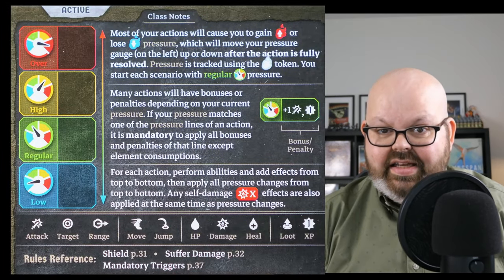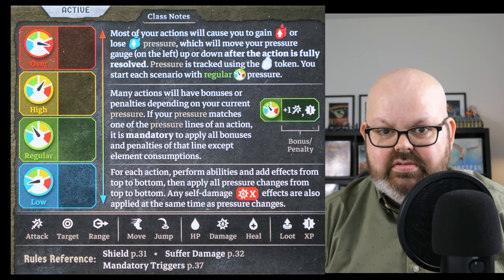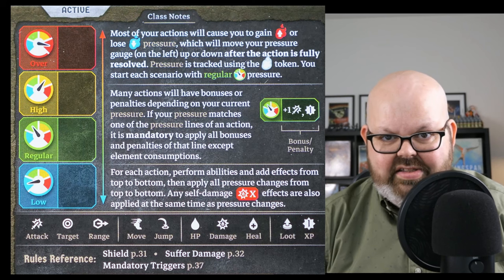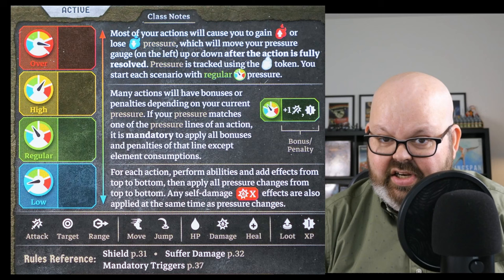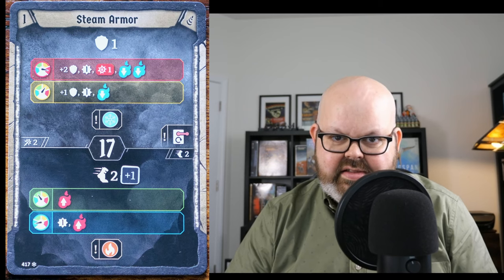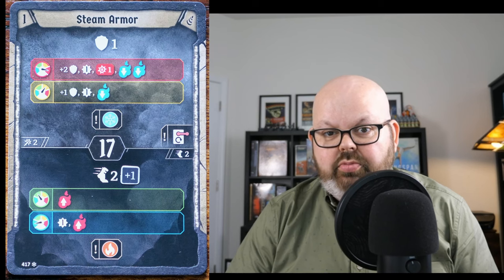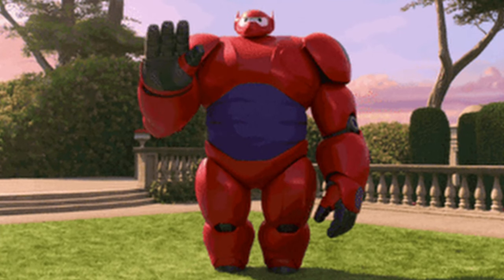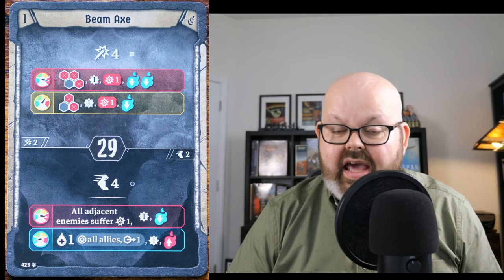Frosthaven Drill Class First Impressions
In this video I share my first impressions of the locked Drill class from Frosthaven. I'll talk a bit about the core mechanics and how I feel playing it so far. Look for a more full guide on the Drill in the near future. You can find more Frosthaven Class Guides and other Frosthaven content on my channel!

Chapters
00:00 Intro
01:07 Drill Mini
01:52 Drill Gameplay Basics
02:37 Card #1 Steam Armor
04:32 Card #2 Beam Axe
05:50 More Important Drill Details
06:27 Build Basics
07:00 House Rule - Level Up Cards
07:38 Wrap Up - Is Drill Fun?